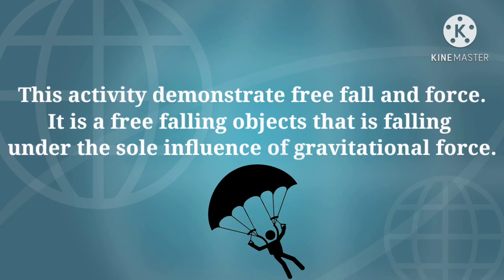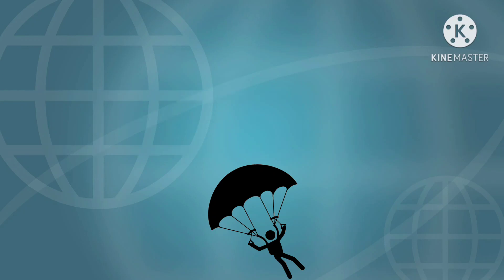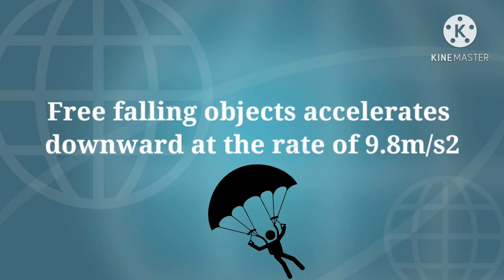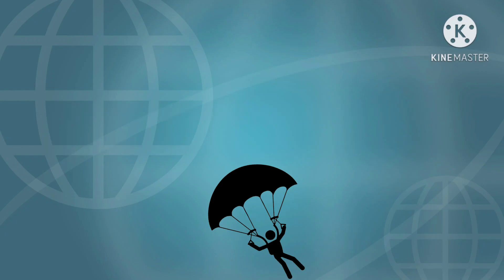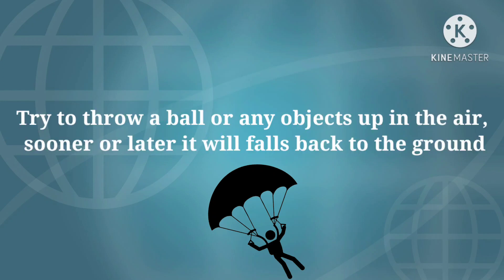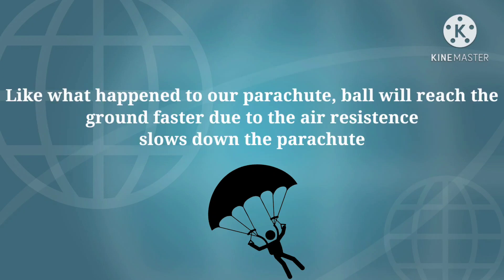Application of Free Fall and Newton's Law in Parachute Technology by Maureen Jamoso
this is for education purposes only, all information came from reputable source How parachutes work. (n.d.). Explain That Stuff.

happy learnings!❤️